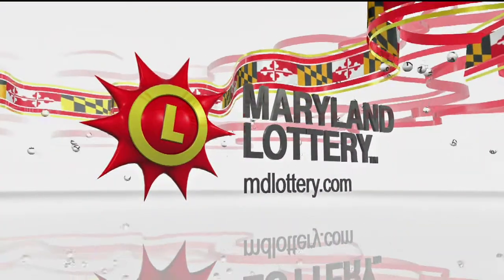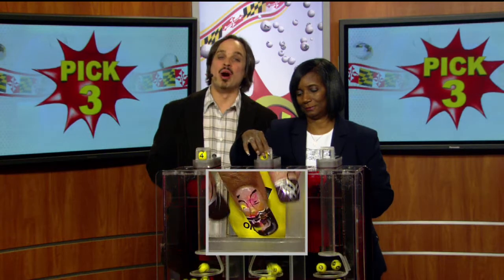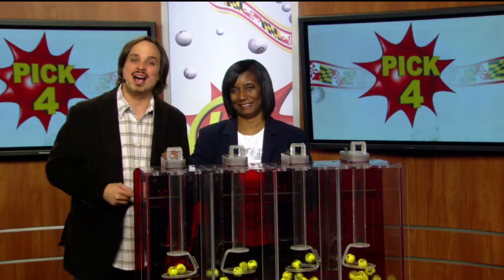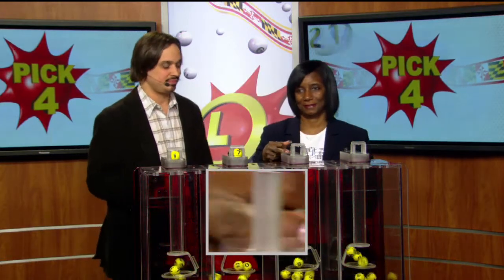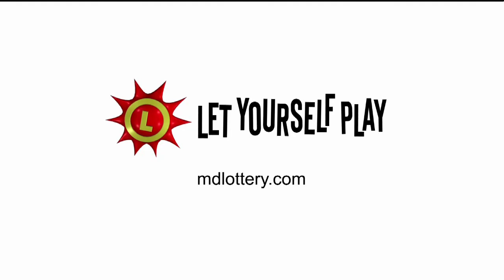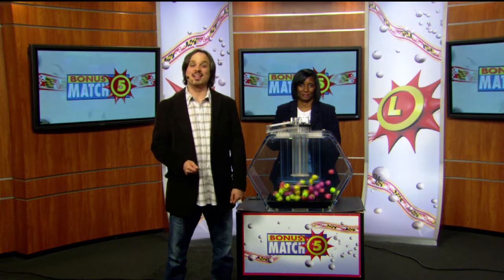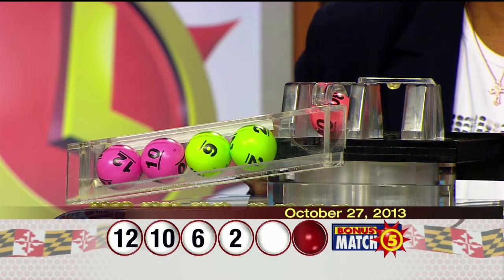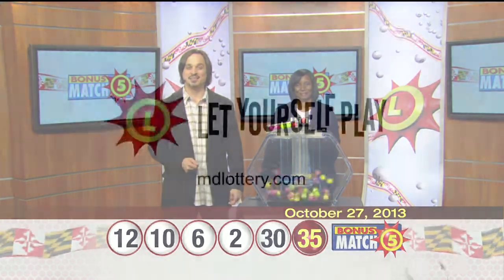10_27_13 - Evening